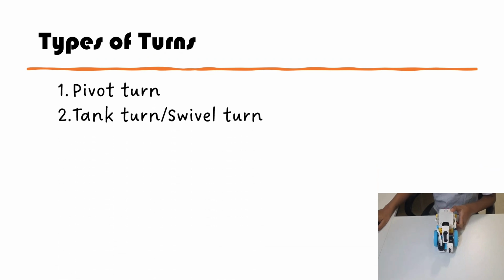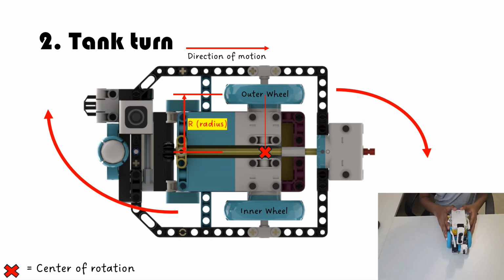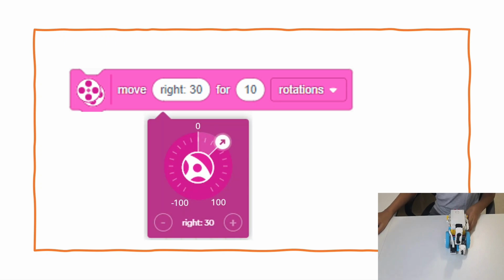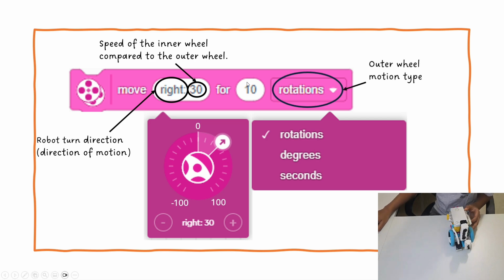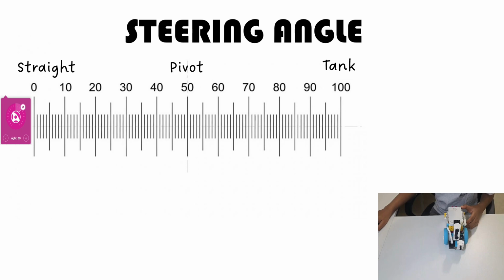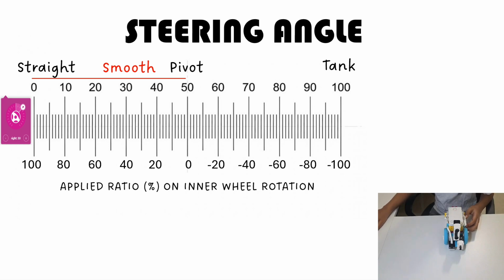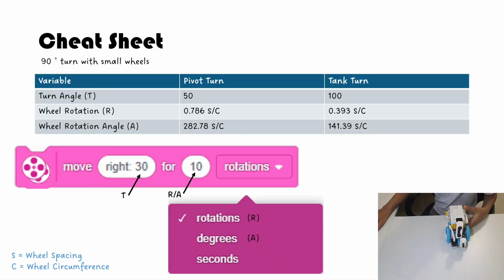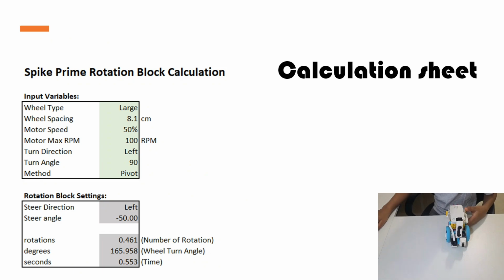Lego Spike Prime Turn Block Explanation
This video is my attempt to explain the Lego Spike Prime turn block, I hope it is helpful to you. Please share your comments.
If you would like to try the calculation spreadsheet then please leave a note in the comments.